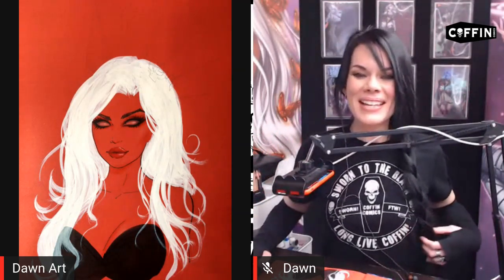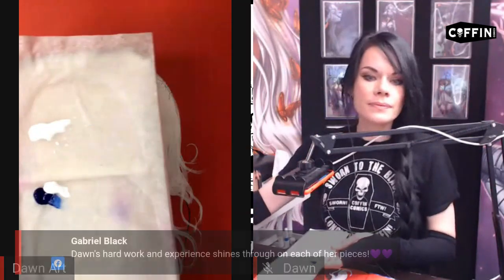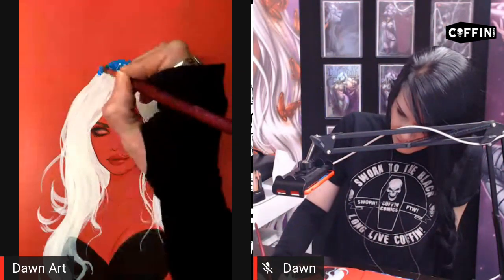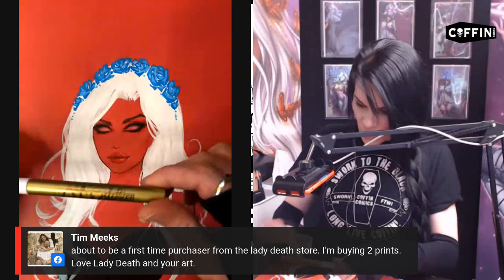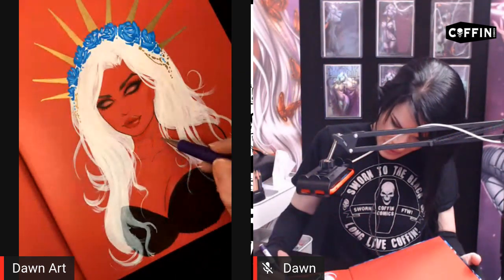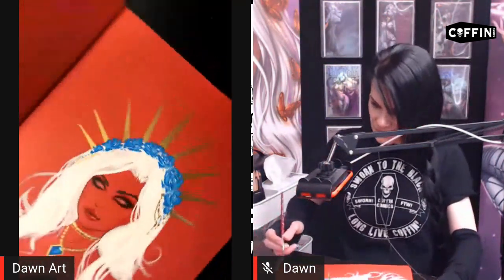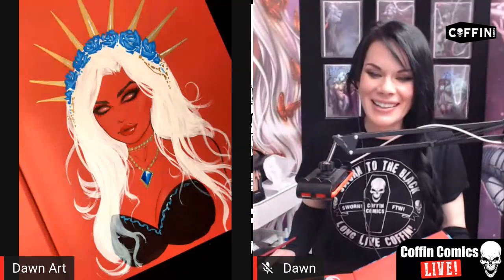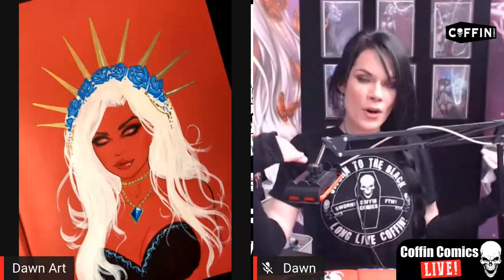Dawn McTeigue LIVE Drawing!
Watch the rebroadcast of superstar artist Dawn McTeigue as she does a LIVE drawing demonstration while answering your questions! Hosted by Coffin Crew member Jimmy Coffin.

Are you new to Lady Death? Download a 12-page sample of Lady Death: Chaos Rules #1

GET CONNECTED!

FB Messenger: m.me/LadyDeathUniverse

DEDICATED TO ROCK-N-ROLL INSPIRED, SUPERNATURAL TALES!

Coffin Comics is an independent publishing company, founded in September 2007 by CHAOS! COMICS Comics founder and LADY DEATH creator, BRIAN PULIDO.

Coffin is dedicated to rock-n-roll inspired, supernatural tales and continues to craft authentically rare, limited edition comic books and assorted items for the discerning collector!